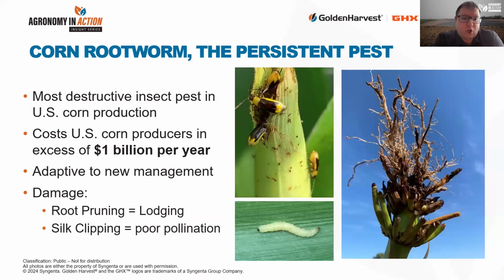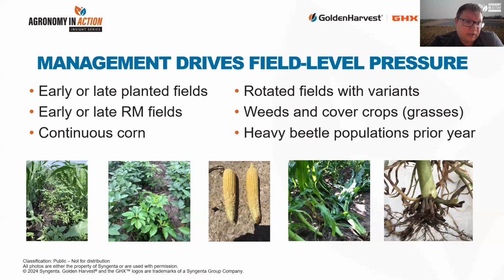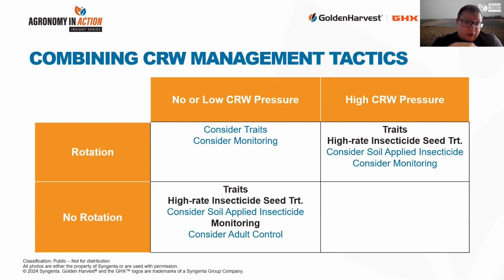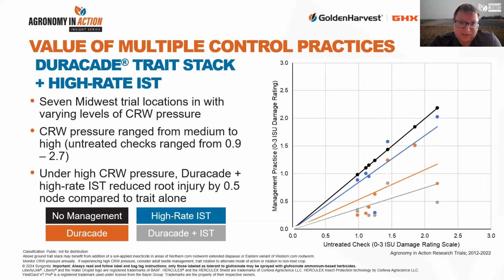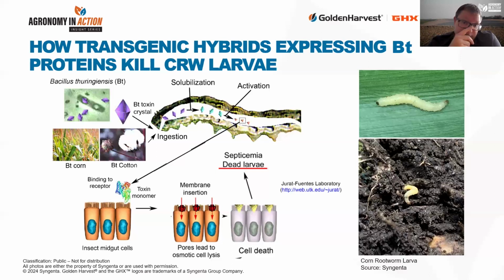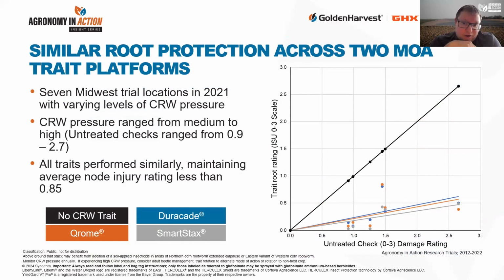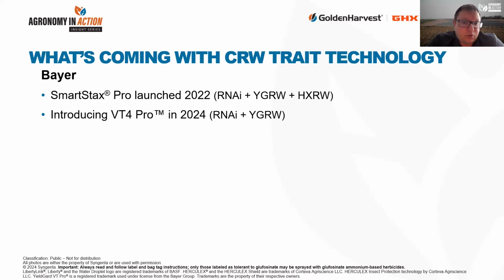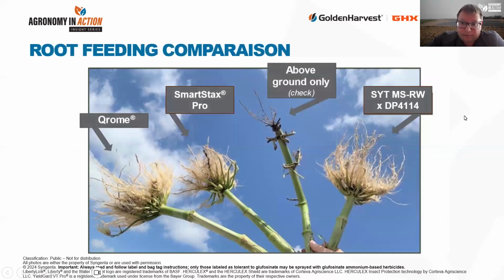Agronomy in Action Insight Series: Evolution of Corn Rootworm Management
A webinar hosted by Golden Harvest that provides insights into corn rootworm management. CRW topics discussed: the basics of this corn pest, management strategies, and corn traits.